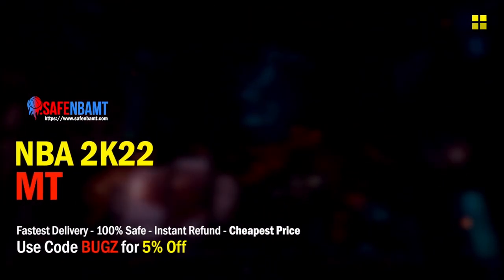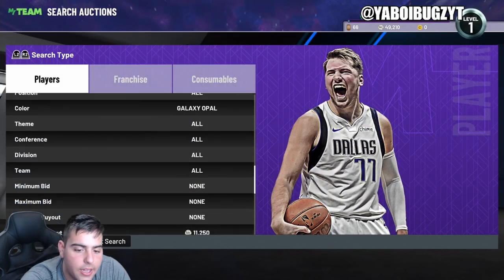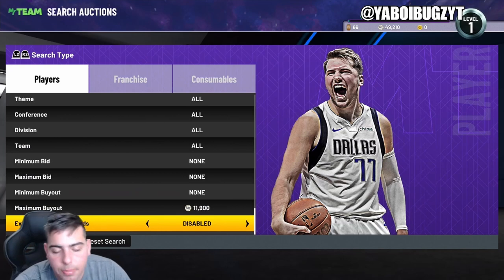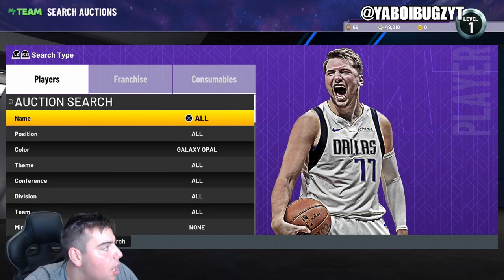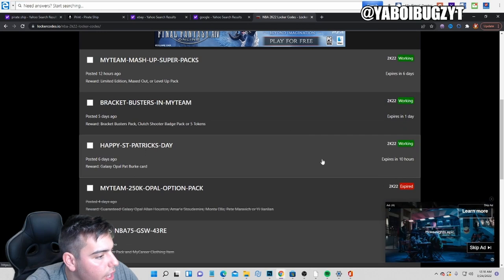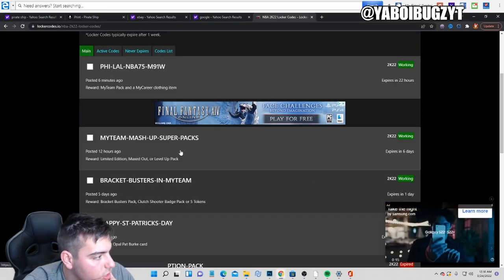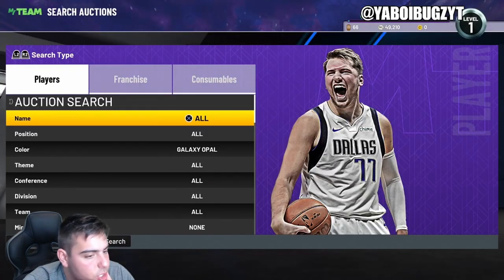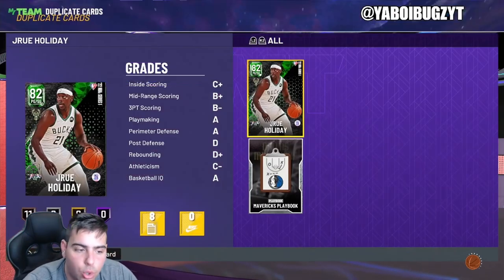INSANE NEW LOCKER CODES IN NBA 2K22 MY TEAM